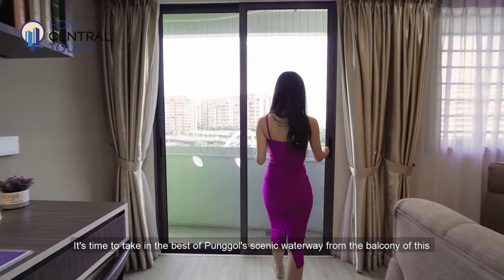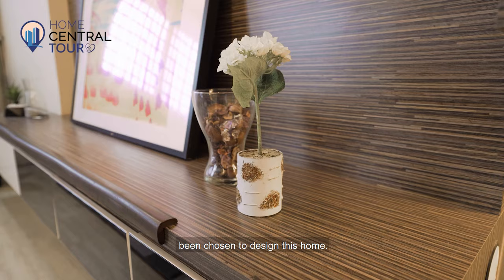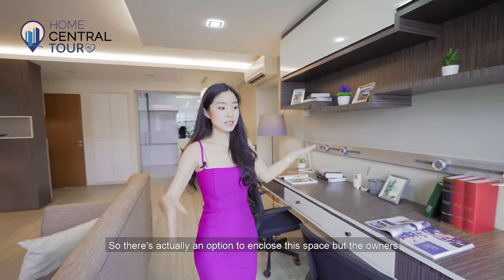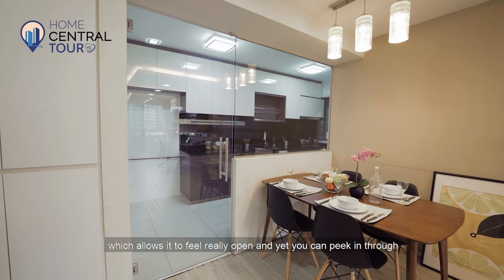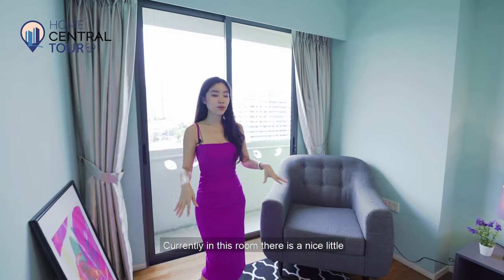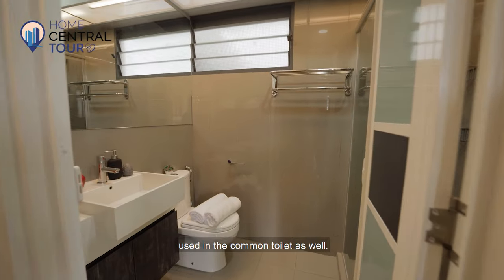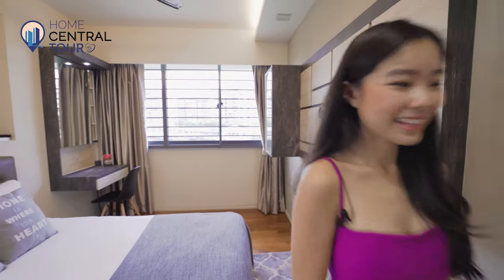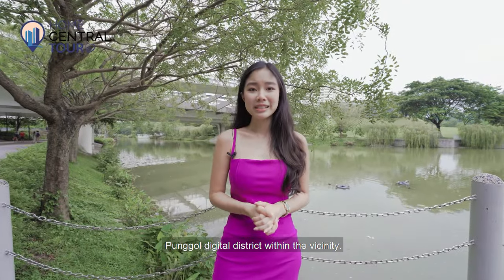Inside A Contemporary 5RM With A Scenic View Of Punggol Waterway From $699K | Singapore Home Tour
Take in the best of Punggol's scenic waterway from the balcony of this contemporary 5rm flat. This water bay is the culmination of Punggol's beauty with a world-class mall Waterway Point designed around it. Complete with an arched bridge and water fountains that turn on in the evenings, this mesmerizing view is exclusive only to a handful of units at waterway terraces 2.

This unit is an extremely private corner unit that allows for maximum privacy. The first thing you will see when you step in is the customised shoe cabinet which is really good for Fengshui. No expenses have been spared in renovating this home as the highest-quality materials have been chosen to design this home, such as vinyl flooring that is clad throughout the whole hall area.

Living area 1:01
The design from the shoe cabinet extends all the way to the minimalist TV feature wall in an earthy natural color tone which warms up the living area. In the living area set up we have here, you can sit up to about 4 to 5 currently, with additional space which you could explore having a larger sofa set. The balcony attached to the living area links to the bedroom as well.

Study area 1:57
There is an option to enclose this space for the study area, however the owners have opted for an open area so that there's a nice organic flow from the study to the living and the bedrooms as well so that the place feels very spacious. The study is fit with Eubiq Power track system. The whole area, inclusive of the living, dining and study area is tied up with ambient ceiling lighting that really adds a cozy ambiance.

Kitchen 2:48
A great feature is the glass door and panels that have been used to separate the kitchen from the living area which allows it to feel really open and peek in to see the modern and beautiful design of the kitchen. Quality materials have been chosen like quality carpentry has been done and quality granite countertops. The tops are made using warm wood tones to give off a minimalist feel.

Common room 1 3:46
Currently fitted with a single-sized bed and feels really spacious. All bedroom floors come with Parque flooring and a built-in wardrobe. This bedroom comes with a nice one-seater sofa that adds a cozy touch to the place. This bedroom also comes with a balcony that links to the study and living area. The balcony shares the same highlight of a scenic view of Punggol.
Common room 2 4:37
The size of the common rooms are roughly the same except this common room does not connect to the balcony. This bedroom is used as a study with a single bed.

Master bedroom 4:57
The master bedroom comes with the toilet with the same tile colors used in the common toilet outside the common rooms. This master bedroom is really spacious with a beautiful L-shaped wardrobe that has been cleverly customised inside. The room also comes with a nice TV console with design consistent with the theme of the house, using neutral color tones throughout. There is also a dressing area which does not compromise the space of the room.

Conveniences around Waterway Terraces 6:02
There are beautiful large courtyards at the centre of the development with distinctive landscaping that resembles that of Botanical Gardens. This place also has roof terraces which offer scenic bird's eye view and basement condo-like parking that is super convenient. With just a short walk, you will find yourself at waterbay area, which is near Waterway Point and Waterbay which is a great place for you to take scenic walks and jogs. Punggol Safra is also just an 8-minute stroll along the waterway. Plus the upcoming Punggol Town Hub, library and hawker center which is just 5-minutes walk away. So do expect massive upcoming transformation of the Punggol Digital District within the vicinity.

If this feels like home and we'd love to show it to ya...
📲 Call  Lorraine Tan @ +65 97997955 or Lyndon Leong @ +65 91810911 for an exclusive viewing today!

𝐀 𝐠𝐨𝐫𝐠𝐞𝐨𝐮𝐬 𝐮𝐧𝐢𝐭 𝐧𝐨𝐭 𝐭𝐨 𝐛𝐞 𝐦𝐢𝐬𝐬𝐞𝐝!

Home Central Team is an independent team under the umbrella of PropNex Realty Pte Ltd (Agency Licence No. L3008022J) ∙ 480 Lorong 6 Toa Payoh, #10-01, HDB Hub EAST WING, S310480